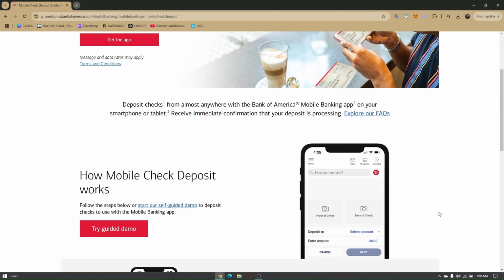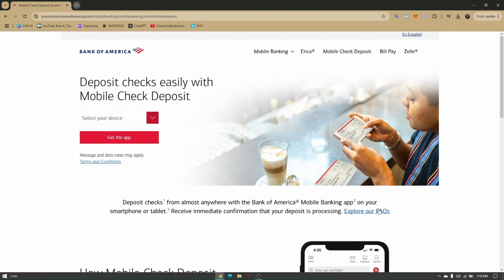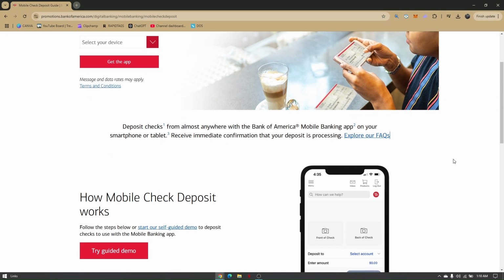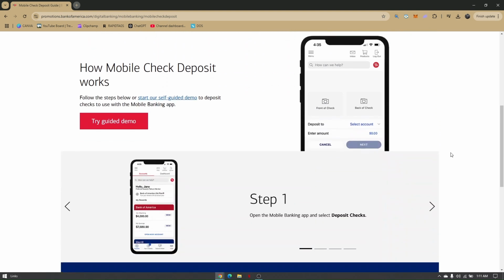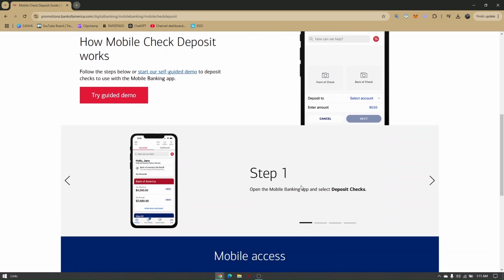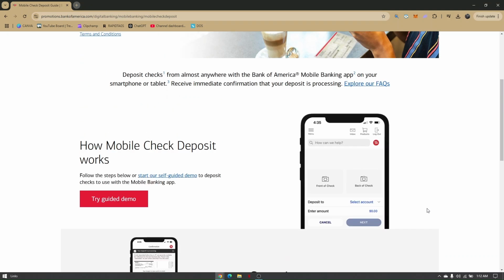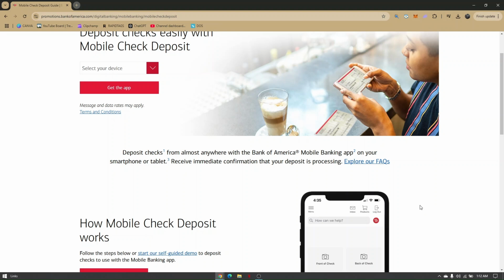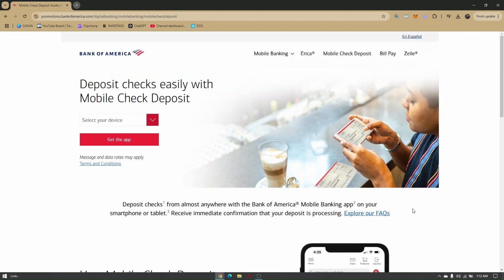HOW TO DEPOSIT A CHECK ON BANK OF AMERICA APP 2026! (FULL GUIDE)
In this video, I am going to show you how to deposit a check on the Bank of America app in 2026 with a full step-by-step guide. Whether you’re new to mobile banking or just need a refresher, this tutorial will walk you through the entire process of depositing a check using your smartphone.